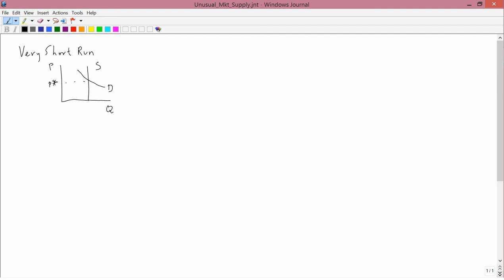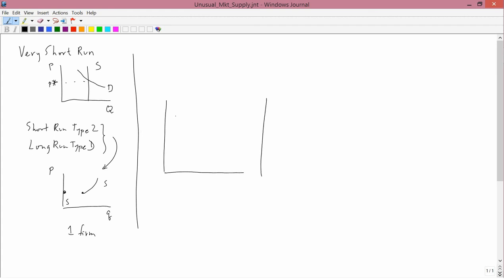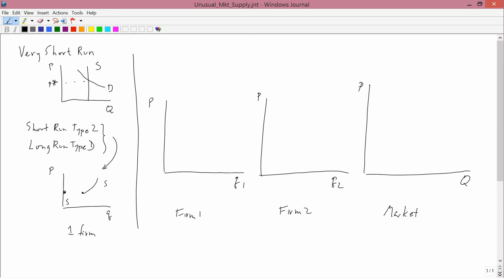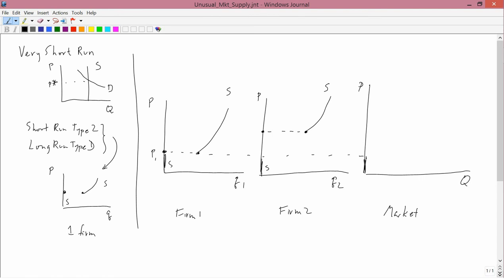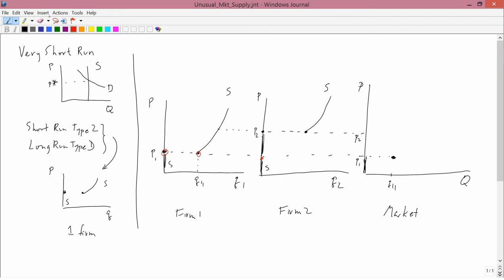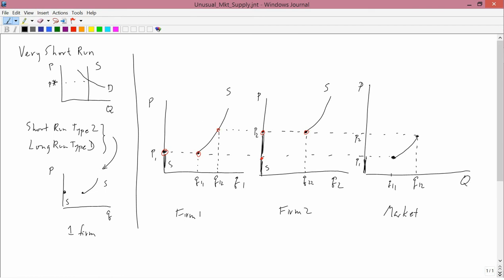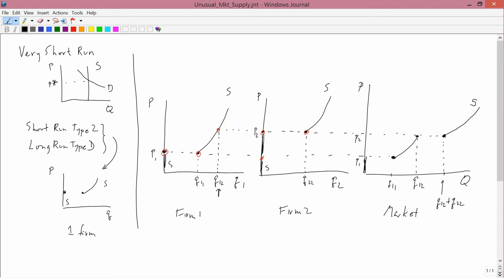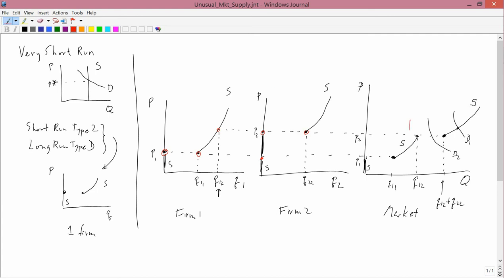Intermediate Microeconomics: Unusual Market Supply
Unusual market supply curves: very short run; discontinuous.